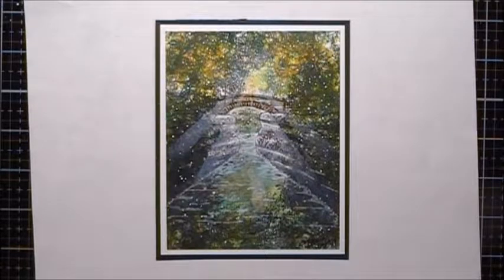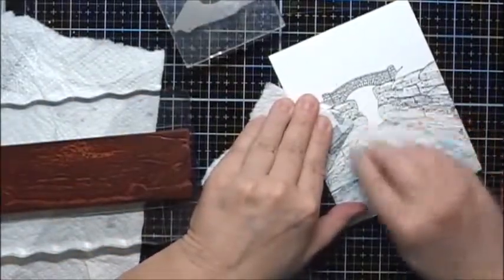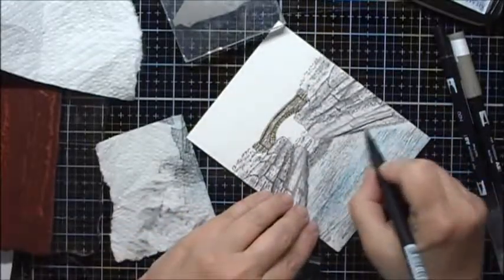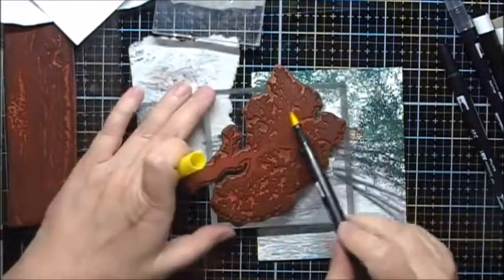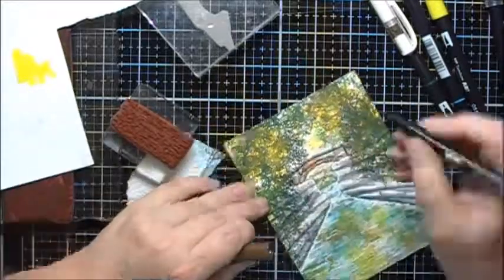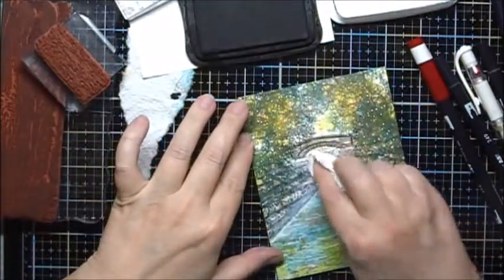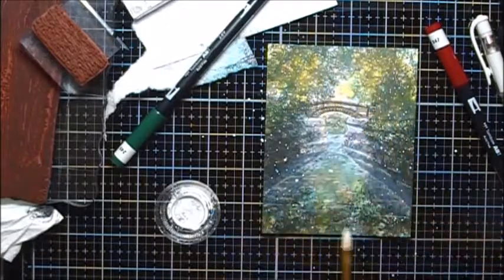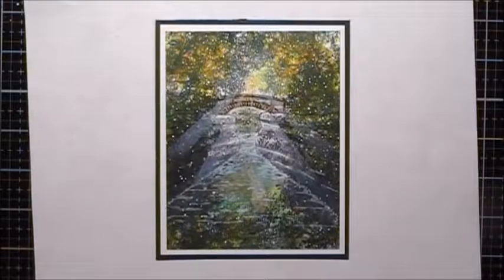Autumn Canal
Stampscapes Stamps used:
203G, 231C, 251C,  282F, 308G, 329A, 376C, 383F, spooky branch from nature sheet 12
Tombow Markers:  55, 249, 452, 847, 946, 969, N15, N79, N00
Other inks: Memento Tuxedo Black, Hero Arts Unicron White pigment, Distress Tumbled Glass & Mermaid Lagoon
Dr Martins bleed proof white, white gel pen
Kromekote 12pt/1CS glossy cardstock
Krylon UV res. clear acrylic coating, Krylon Fixatif